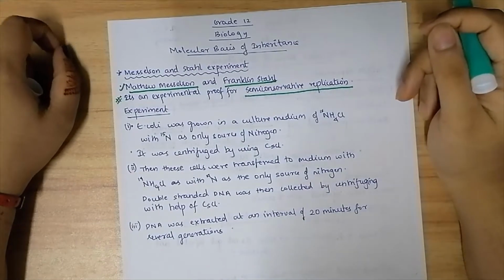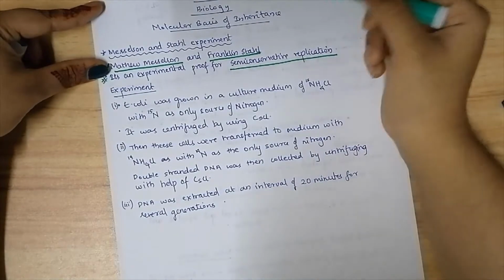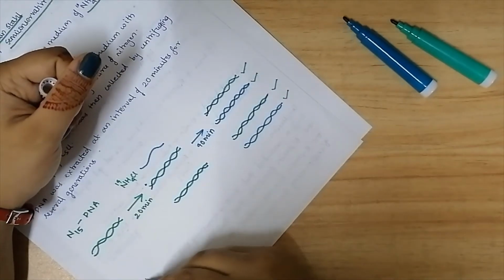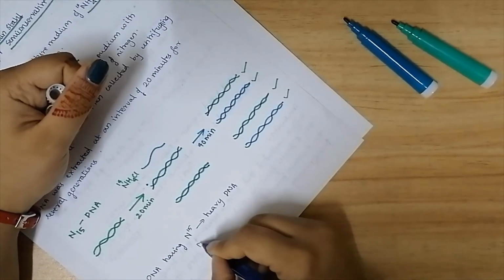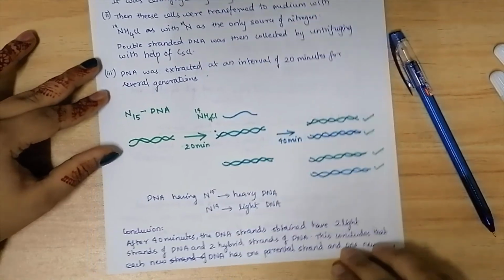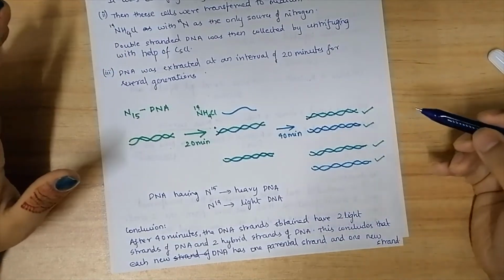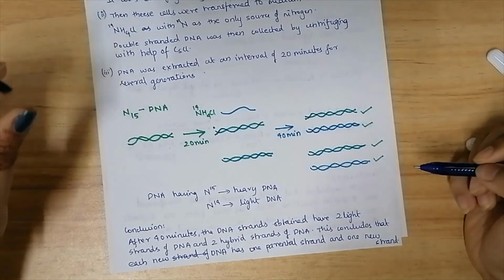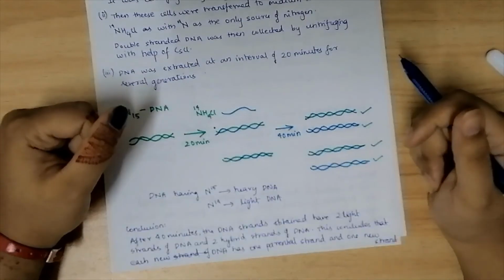Quick summary of Meselson and Stahl experiment ,grade -12 ncert biology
the video gives a quick revision of meselson and stahl experiment in a very simple method.